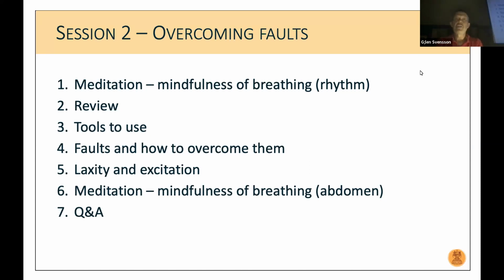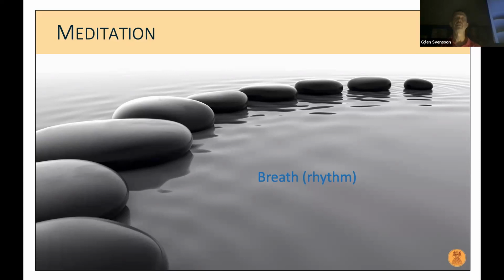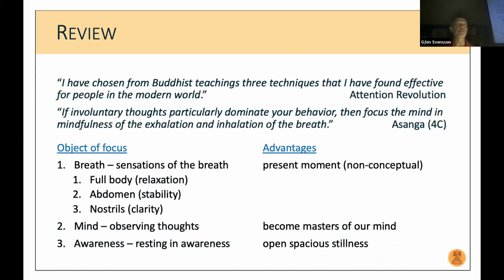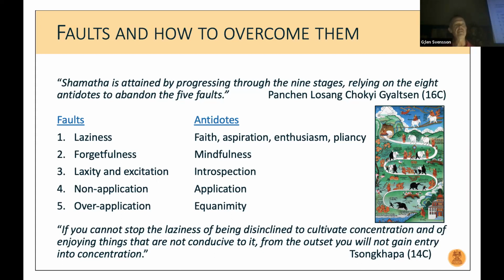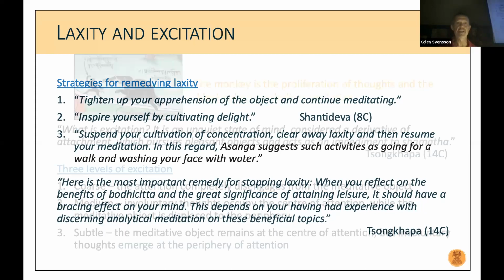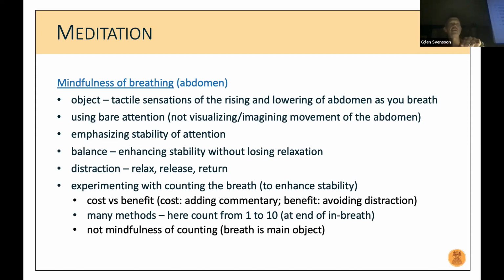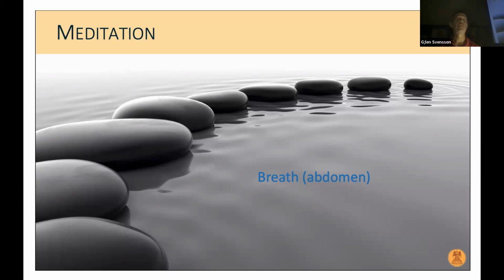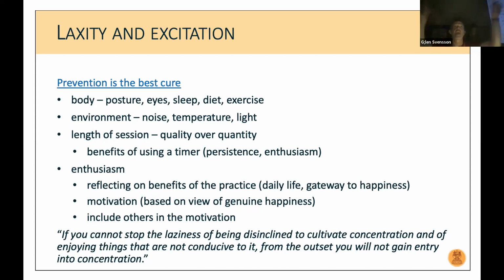Session 2/4 - Introduction to Shamatha - Daylong Shamatha Retreat with Glen Svensson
“Few things affect our lives more than our faculty of attention. If we can't focus our attention – due to either agitation or dullness – we can't do anything well. We can't study, listen, converse with others, work, play, or even sleep well when our attention is impaired. And for many of us, our attention is impaired much of the time.” Alan Wallace

Shamatha Day Retreat at Tushita Delhi on Saturday 28 October 2023 from 10 am to 4:30 pm

During this one day event we learned how to develop and enhance our attention skills, how to strengthen our faculty of mindfulness. Within Buddhism this training is often referred to as shamatha practice – the practice of developing a calm, clear and focused mind. This practice is essential if we are to subdue and heal our agitated and unruly mind, to become masters of our own mind.

During four sessions we focused on mindfulness of breathing, a technique that has been found to be very effective in the modern world. Mindfulness of breathing means settling your awareness on the sensations of the breath, continually returning your attention there whenever your mind wanders.

With regard to this training we also looked at how to set up a good meditation posture, what faults can arise during the meditation and how we can overcome them, what stages we progress through in this practice and how we can adjust our life to facilitate this practice.

Each session included instructions on the practice, a guided shamatha meditation and an opportunity to ask questions.

Recommended Reading
The Attention Revolution – B. Alan Wallace

Glen has been a student and practitioner of Tibetan Buddhism since 1995 and graduated from the seven-year Masters Program in Advanced Buddhist Studies of Sutra and Tantra at Istituto Lama Tzong Khapa (Pomaia, Italy) in 2004.

Since 2005 he has taught and led meditation retreats in India, Europe, North America and Australia with a clear and structured teaching style emphasizing the integration ​of philosophical ​view, meditation and daily life conduct.

TO STAY UP TO DATE on all our ongoing programmes, please join the official Tushita WhatsApp community

To support Tushita Delhi's programmes, please make an offering through our